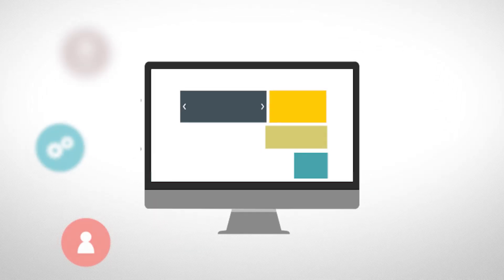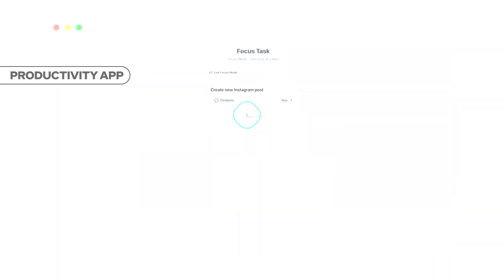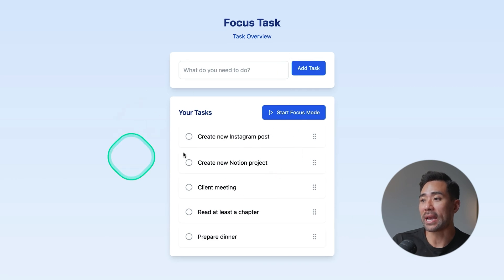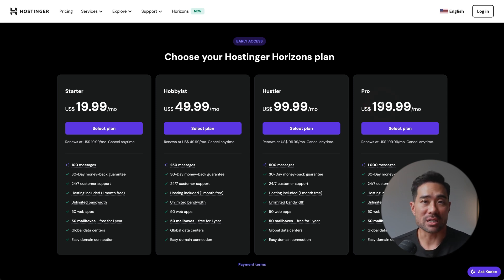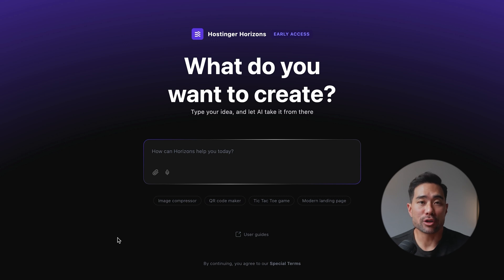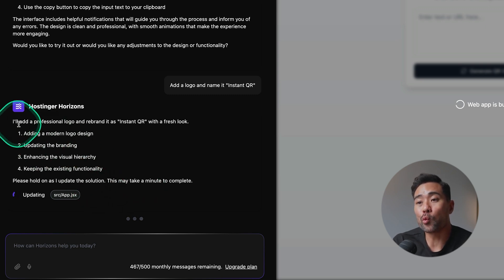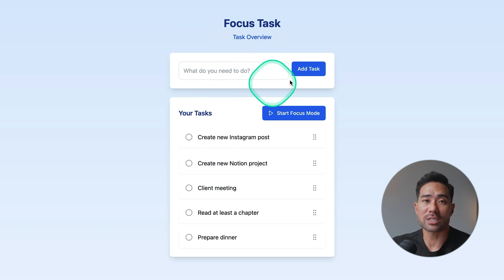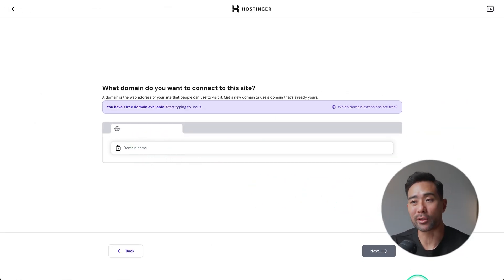This AI Tool Makes Custom Apps in Minutes! (No Coding Required)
Want to build your own web app without any coding? In this video, I'll introduce you to Hostinger Horizons, an AI-powered no code app builder! I'll show you how to build an app with AI using simple text prompts, just like chatting with AI. You'll see examples of different apps you can create easily, from recommendation engines to productivity tools.

You'll see how quickly you can create an MVP to test your app ideas. Stop struggling with traditional app development and see how simple it is to become a no-code app builder using Hostinger Horizons!

*▼ ▽ TIMESTAMPS*

00:00 - Intro: Build web apps without code
00:16 - App examples: book rec, language, image, productivity
00:44 - Challenges of traditional app development
01:03 - Introducing Hostinger Horizons (AI app builder)
01:30 - Demo: Changing app theme with text
01:58 - Adding functionalities and features
02:10 - Getting started with Hostinger Horizons (link)
02:22 - Pricing plans: Starter, Hobbyist, Hustler, Pro
02:42 - Understanding "messages" (chat prompts)
03:21 - Selecting a plan & using a coupon (10% off)
03:48 - Included hosting & 30-day money-back guarantee
04:11 - Accessing Hostinger Horizons after signup
04:30 - Starting app creation with text prompts
04:59 - Example: Creating a QR code maker
05:18 - Initial app foundation & preview
05:33 - Modifying app: logo & name ("Instant QR")
06:17 - Testing the QR code maker
06:41 - Adding a landing page with call to action
07:23 - Reviewing the landing page
07:44 - Demo: Focus task app with login/signup
08:30 - How the focus task app works
09:04 - Mobile-friendly apps
09:14 - Publishing your app (temporary URL)
09:30 - Recommendation: Get a domain name
09:53 - Easy app creation & MVP potential
10:30 - Use the link & coupon to start building
10:54 - Closing remarks